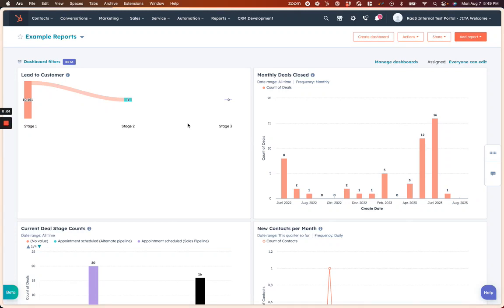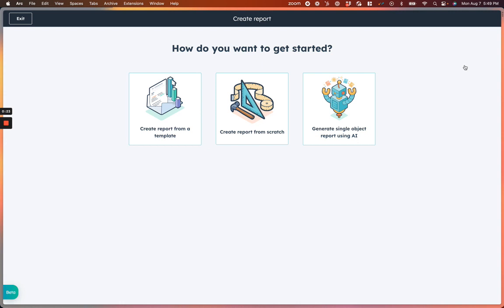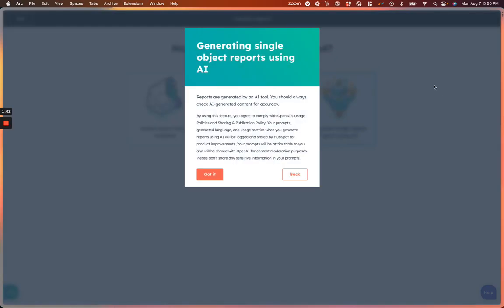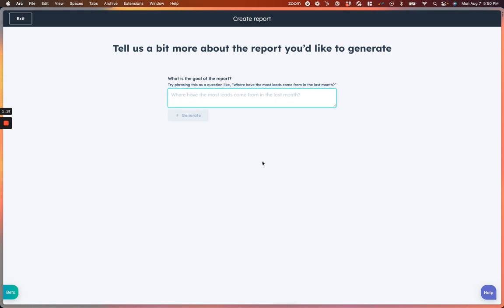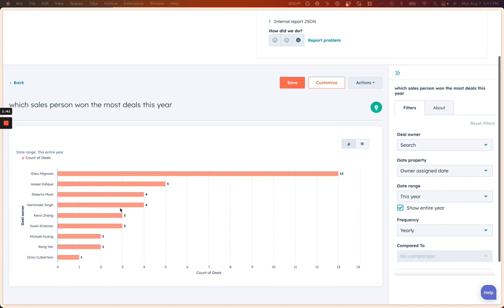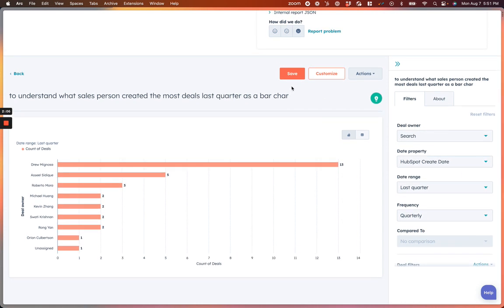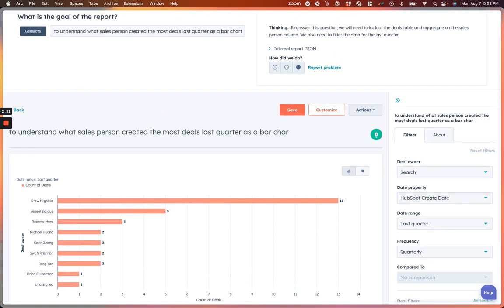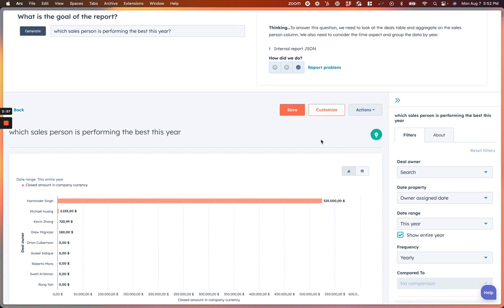HubSpot Inbound 2023 : Génération de rapports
Il est possible de créer un rapport à partir d’une bibliothèque de rapports standard, à partir d’une page blanche. Mais, maintenant, il est aussi possible d’utiliser l’IA pour générer le rapport souhaité, en passant par le prompt. Le résultat peut alors être enregistré ou modifié. Et, “cherry on the cake”, il est aussi possible de générer la description de l’indicateur.

Une question ? Un projet ? Contactez-nous pour en discuter